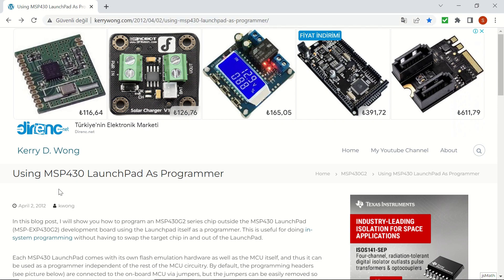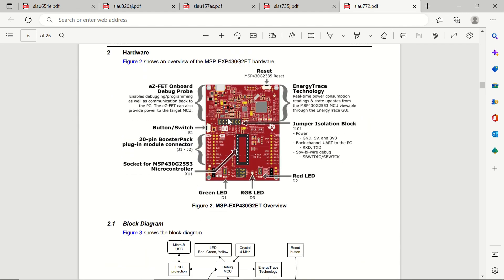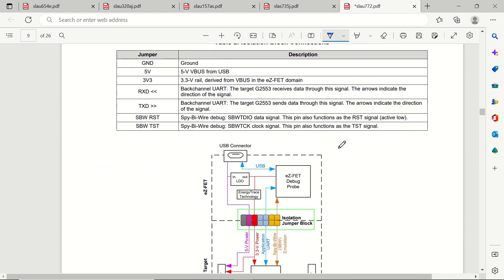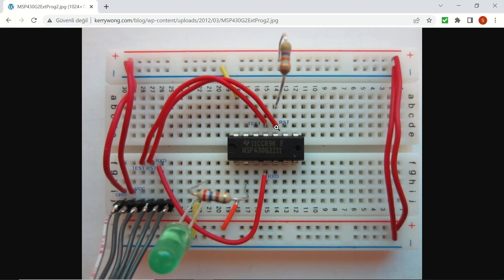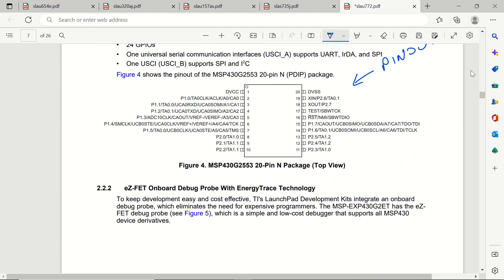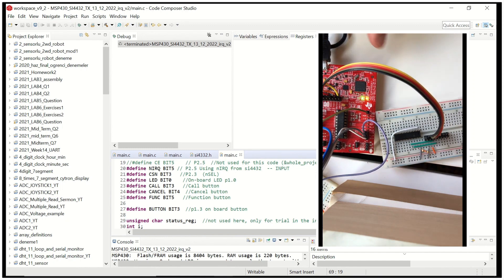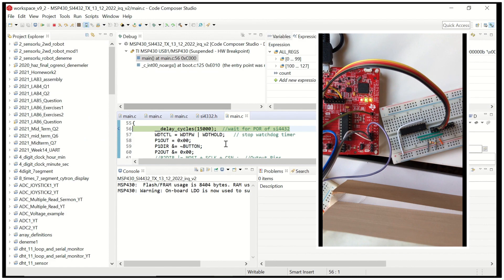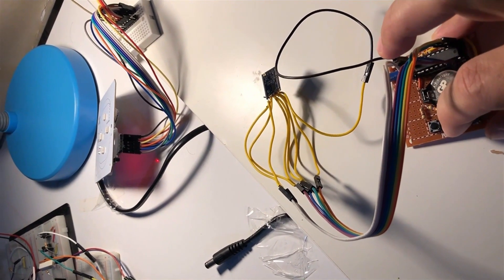MSP430 Launchpad as External Programmer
In this video we'll see how to use the @TexasInstruments  's MSP430 Launchpad as an external programmer. We'll see the connections that we need to make from the eZ-FET debug probe to the external microcontroller on a breadboard and we'll use the Code Composer Studio to debug our code on this MCU mounted on a breadboard. The code that I used on this video is for controlling a @ViralSilabs Si4432 Transceiver with the MSP430G2553, and it'll be shown as a demo at the end of the video as an example of using the 20 pin G2553 on a hand-made circuit board.
I'll be showing how to use the MSP430 Flasher command line utility from @TexasInstruments in the next video.